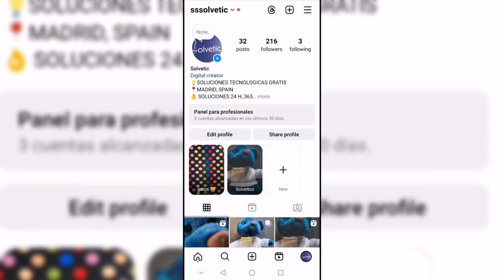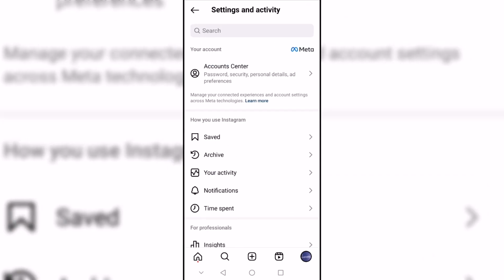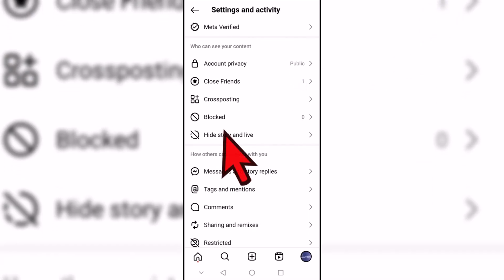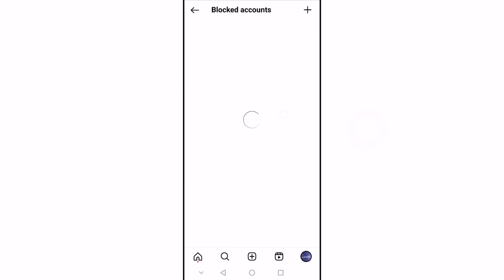How to See Your Blocked List on Instagram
In today's tutorial, we'll show you how to see your blocked list on Instagram. Blocking users on Instagram is a useful measure to maintain your privacy and security on the platform. However, there may come a time when you want to review the list of users you've blocked or even unblock someone. We'll guide you step by step through the process of accessing your blocked list on Instagram from the mobile app. Don't miss out on this helpful tutorial! And if you find this video helpful, please leave us your comments and suggestions in the section below. Let's get started!